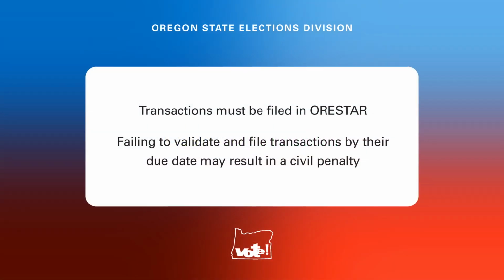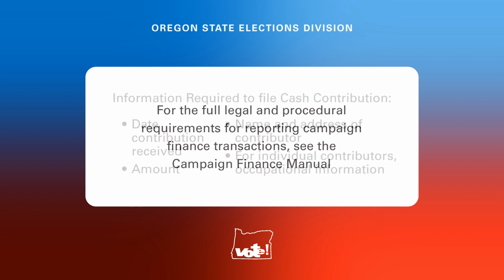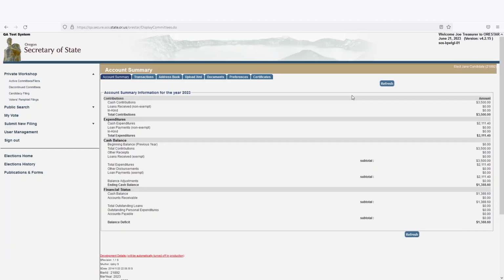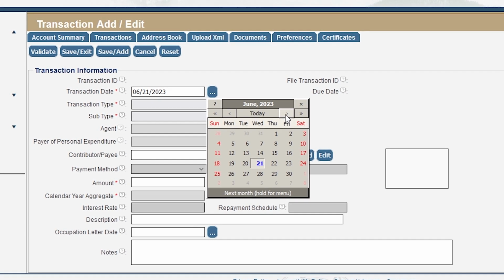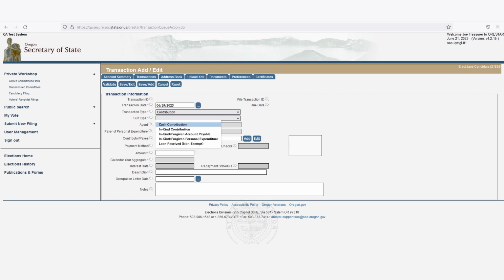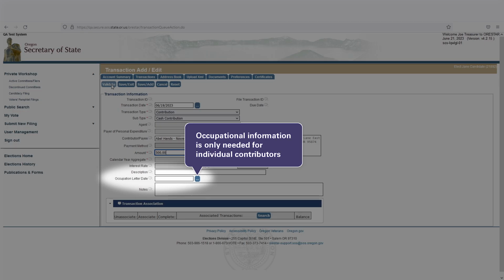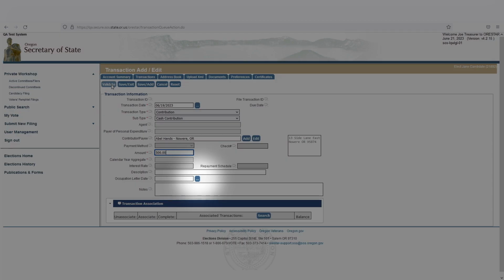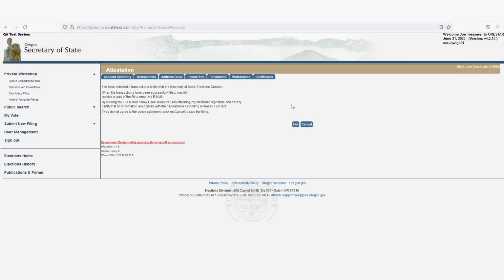ORESTAR Tutorials – Cash Contribution Transactions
[Note: this video is viewed best in the 1080p HD setting]

This video will guide viewers through the steps to enter, validate, and file a Cash Contribution transaction in ORESTAR. Additional resources can be found below:

Information about Cash Contributions: Page 26 of the Campaign Finance Manual
Detailed Filing Instructions: Page 51 of the ORESTAR User’s Manual: Transaction Filing
Penalties for Late and/or Insufficient Transaction Filings: Page 67 of the Campaign Finance Manual

TIMESTAMPS
00:00 Introduction
00:27 Information Required
00:41 Cash Contribution Data Entry
02:36 Filing Transaction